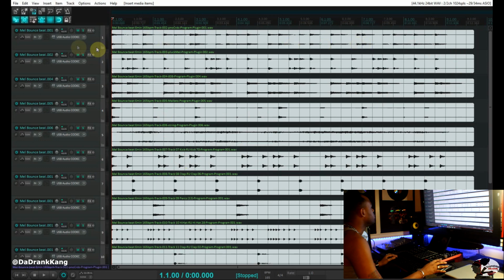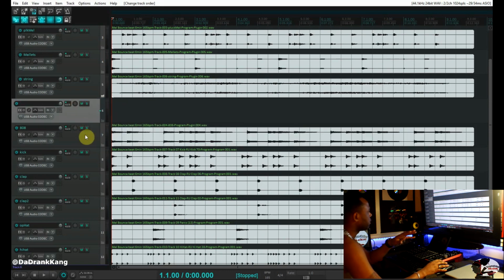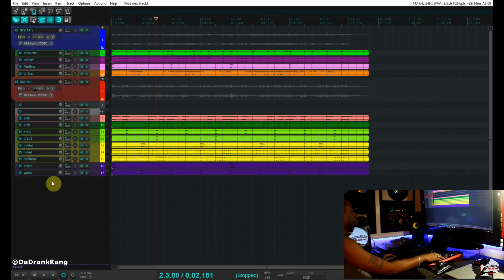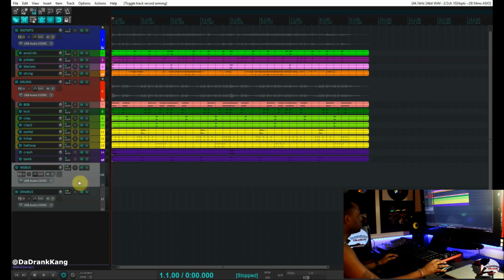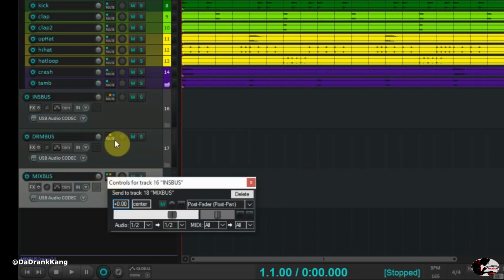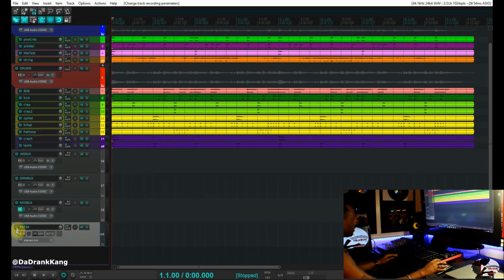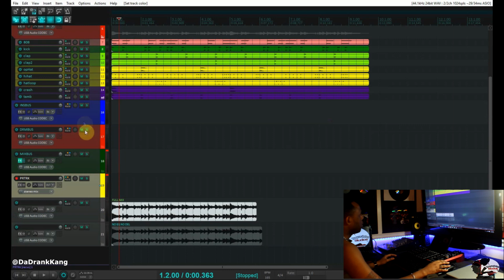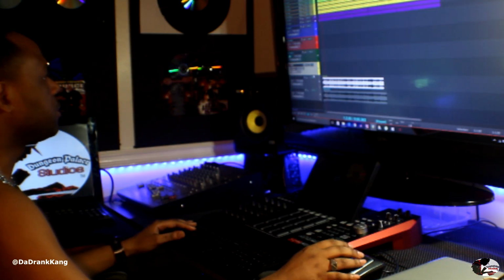Da Drank Kang - Get TOTAL CONTROL when mixing your beats (MPC X - Reaper DAW)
Any detailed inquiries or video request please email
Subject line "Youtube Sub Name"
and we will try to help as much as possible!